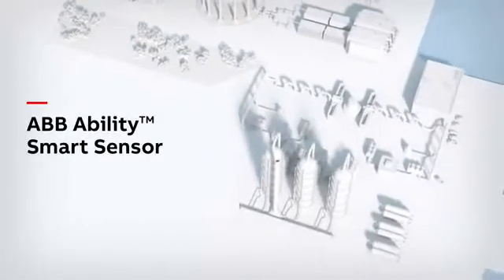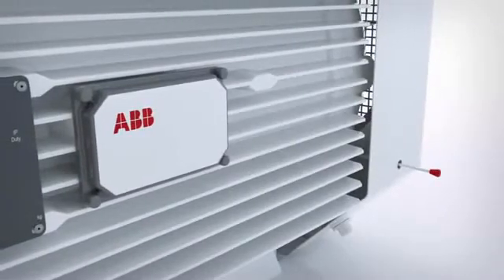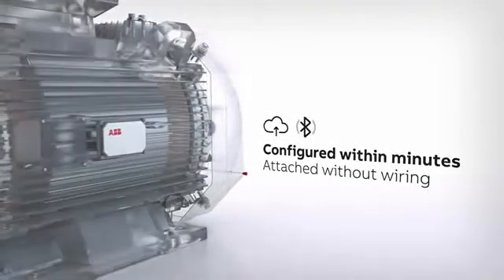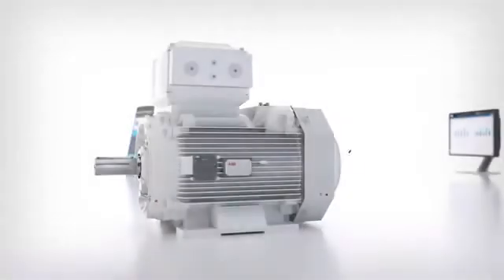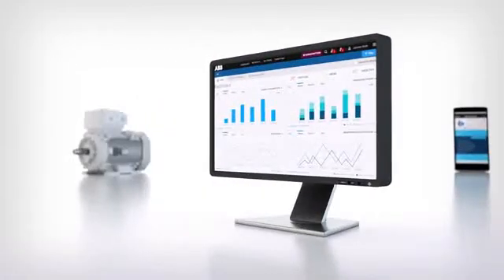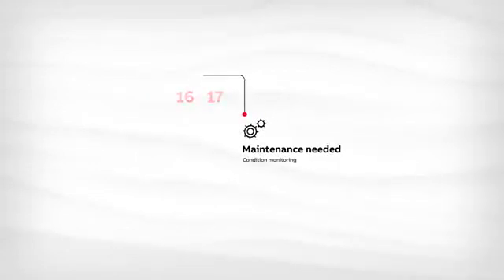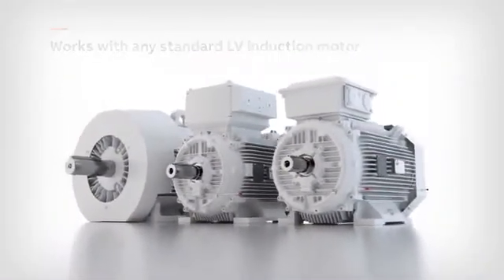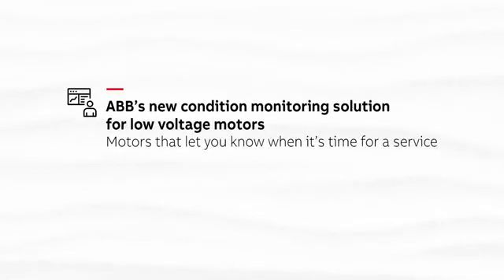Sensor inteligente monitora motores elétricos remotamente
O ABB Ability™ torna possível a manutenção preditiva de praticamente qualquer motor elétrico de baixa potência, monitorando e analisando seus parâmetros operacionais mais importantes, ajudando a reduzir em até 70% o tempo perdido em paradas, a economizar até 10% de energia e a prolongar sua vida útil em até 30%. Trata-se de um sensor compacto que pode ser fixado diretamente à carcaça do motor (de qualquer fabricante) e configurado sem a necessidade de ligações elétricas, estando pronto para o uso em poucos minutos. Faz leituras regulares dos parâmetros-chave e as transfere via Bluetooth para um smartphone, um gateway ABB específico (disponível em breve) e finalmente para um servidor seguro baseado na nuvem. Os dados são transmitidos em protocolos codificados em padrão industrial e estocados na nuvem em sua forma codificada. O sensor da ABB monitora parâmetros de vibração (geral, axial, radial e tangencial); parâmetros de “saúde” (condições de mancais, enrolamento e refrigeração e folgas); parâmetros operacionais (consumo de energia, temperatura da carcaça, horas trabalhadas, número de partidas, rpm, frequência, potência e operação) e alertas de manutenção. Suas funcionalidades tornam possível conectar uma infraestrutura de fábrica pré-existente à Internet das Coisas (IoT), integrando-as segundo os padrões da Indústria 4.0.